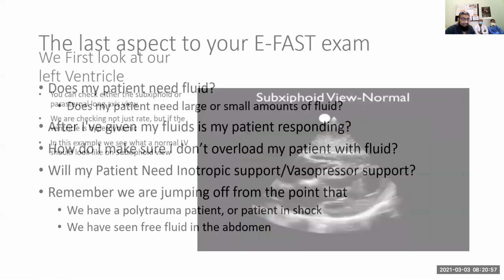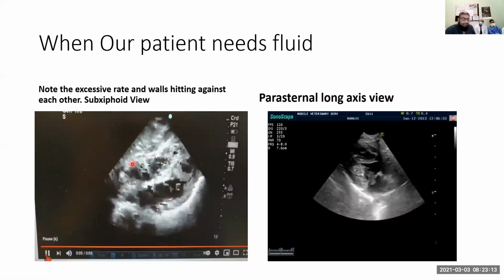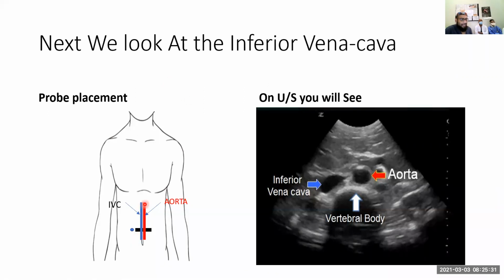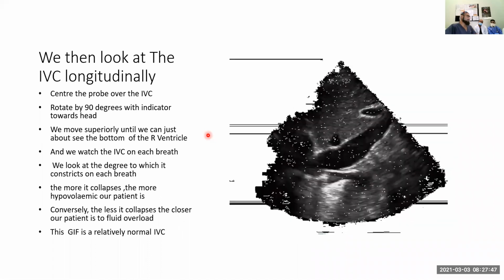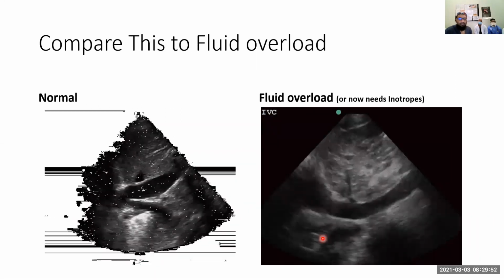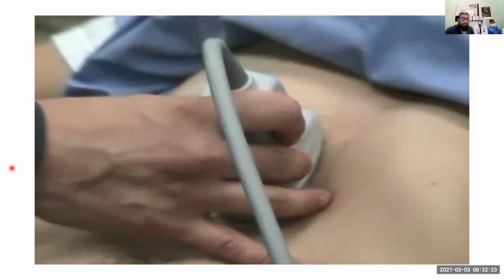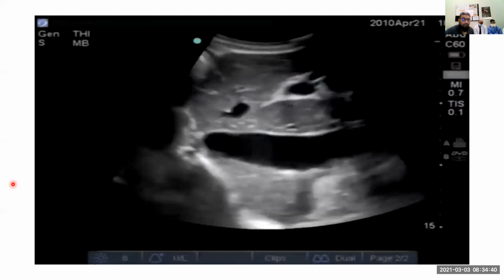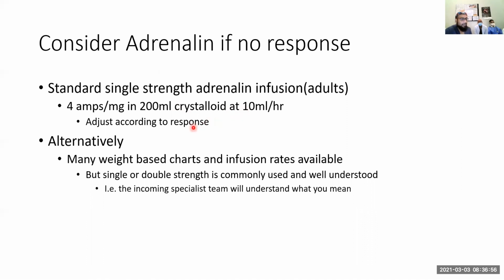Ultrasound in Action: Assessing Intravascular Volume & Shock Management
Welcome to another insightful session at ER Mentorship Hub! In this video, we're exploring how to assess a patient's intravascular volume status using bedside ultrasound - a critical skill for effective management of shock and fluid-related issues in emergency care.

Highlights of this tutorial:

Techniques for evaluating intravascular volume status with ultrasound.
Understanding and managing different types of shock.
Strategies for dealing with fluid deficiency and overload.
Insight into the pathophysiology of diseases related to fluid imbalances.
This video is ideal for emergency medicine practitioners, intensivists, and medical students who want to deepen their understanding of fluid management and shock in a clinical setting.